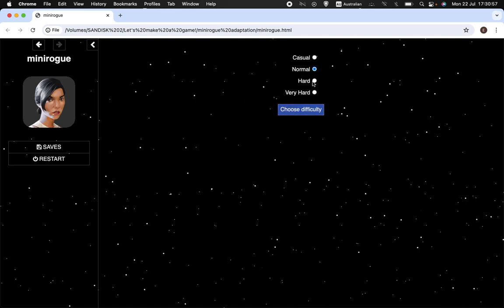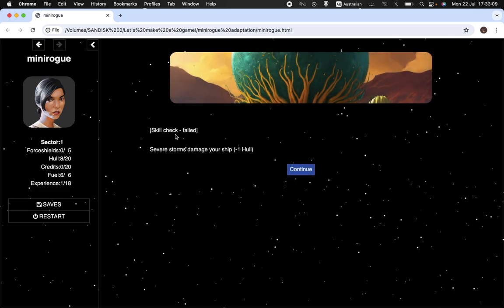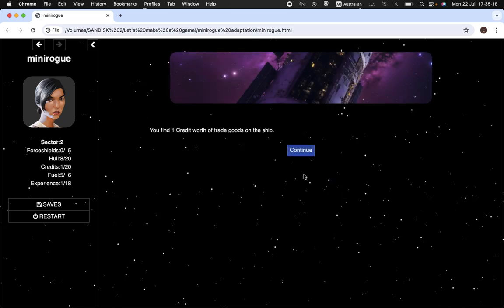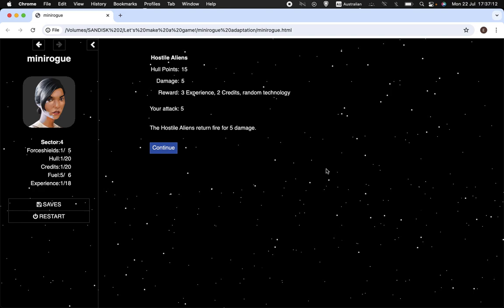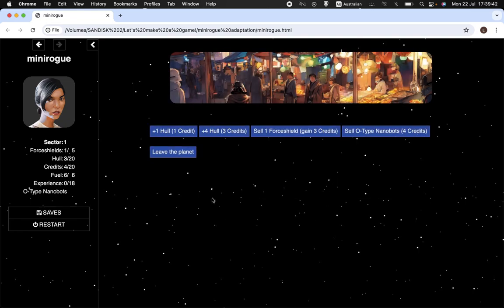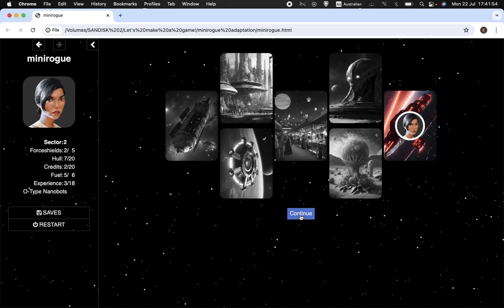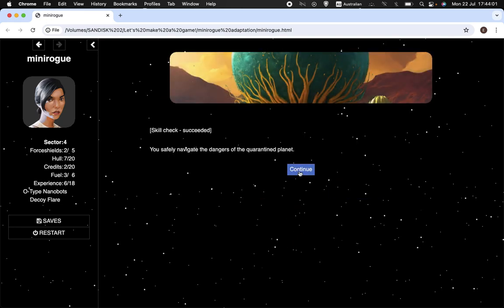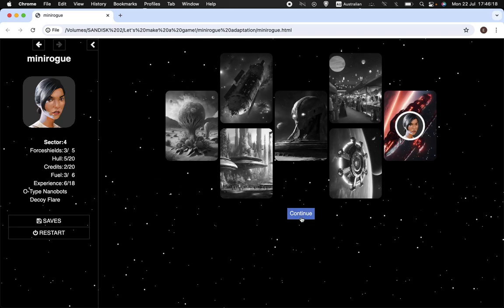151: Playtesting (Twine Sugarcube)